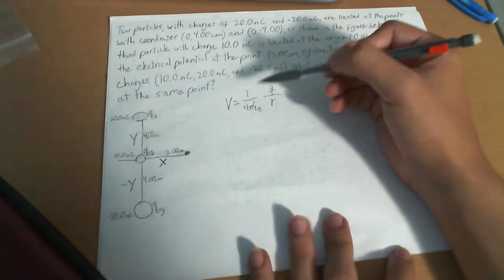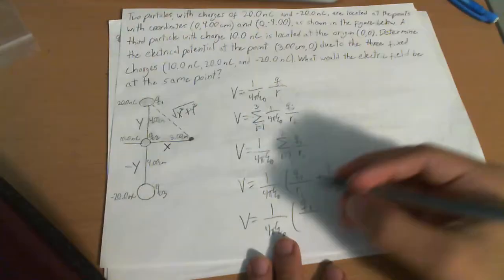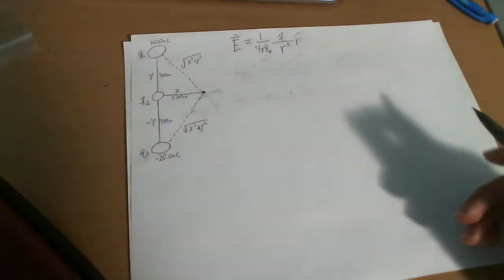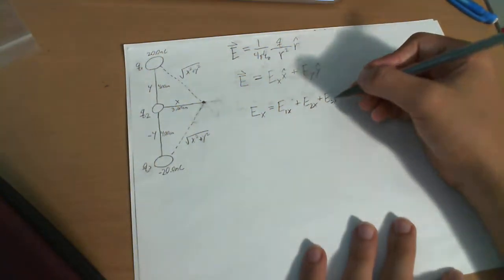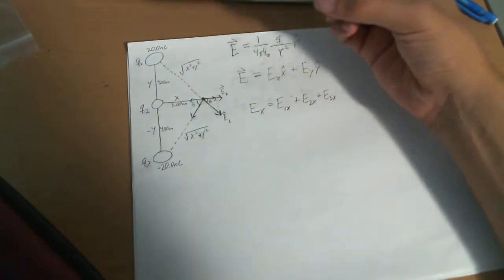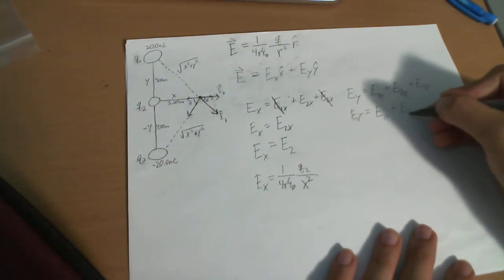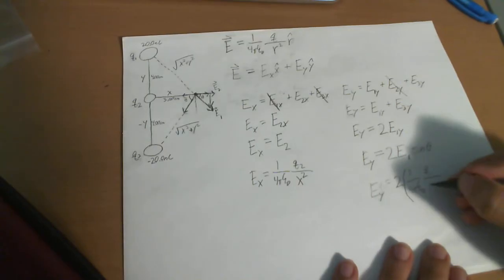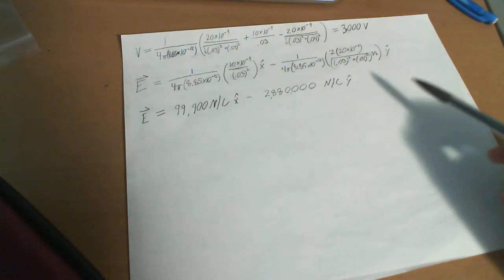Clutch Prep Physics Problem 1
1. Two particles, with charges of 20.0 nC and –20.0 nC, are located at the points with coordinates (0, 4.00 cm) and (0, – 4.00 cm), as shown in the figure below. A third particle with charge 10.0 nC is located at the origin (0,0). Determine the electric potential at the point (3.00 cm, 0) due to the three fixed charges (10.0 nC, 20.0 nC, and –20.0 nC). What would the electric field be at the same point?